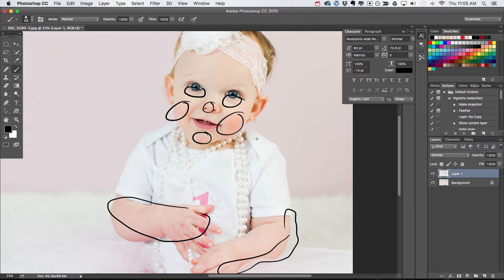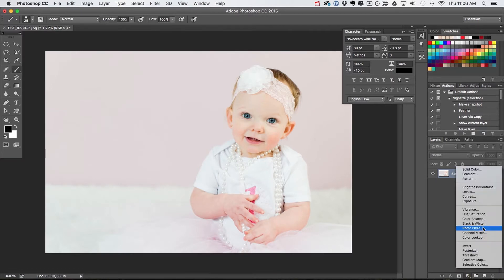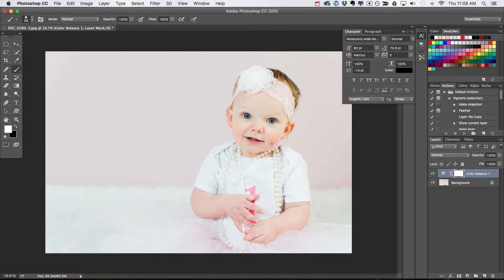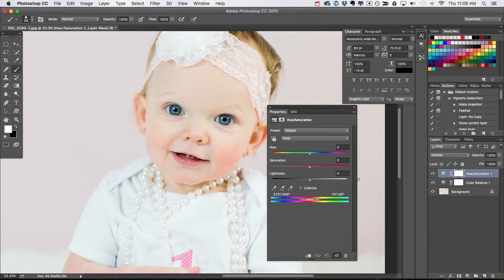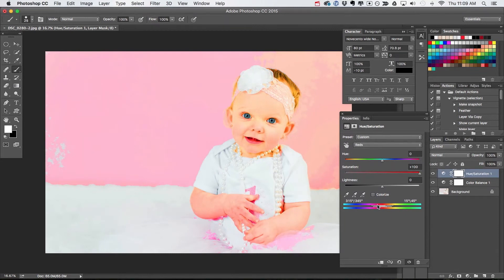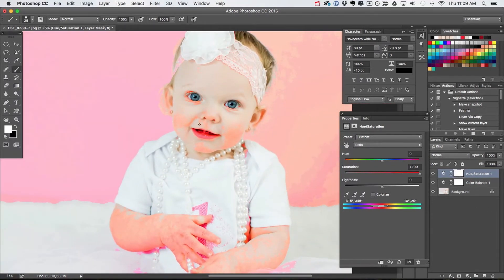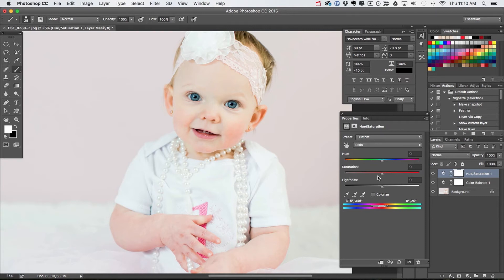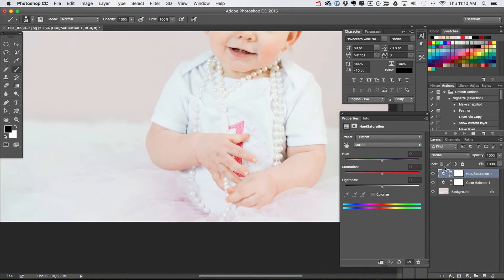How to Fix Blotchy Red Skin in Photoshop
Both kids and adults have variances in their skin tone. Some more than others. And sometimes it reveals itself as blotchy redness or pinkness. But blotchy skin doesn't make for great photography, so I'm going to show you how to quickly and naturally create even skin tones in Photoshop using a combination of techniques.

This photo was submitted to me from a Facebook Group. I asked permission to create this tutorial using the photo because I felt it had potential to be greatly improved using this technique. If you want to submit your photo for critique or editing,

» Global color balance adjustment to fix red tint.
» Changing the hue of a selected area created by a hue/saturation color channel selection slider.
» How to paint-on correct skin tone using the color blend mode and blend-if sliders.
» Using multiply to slightly darken an image.